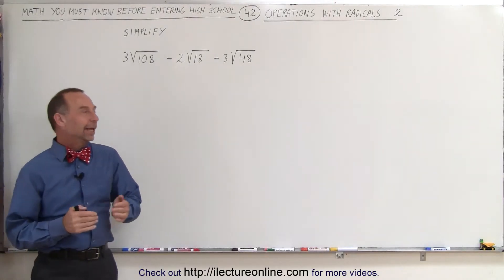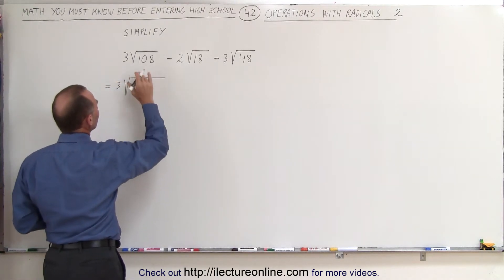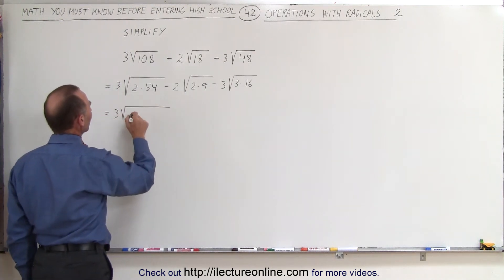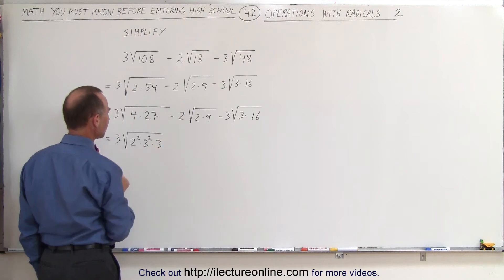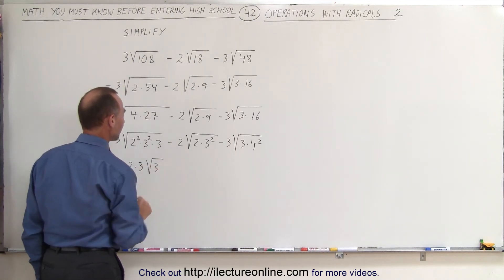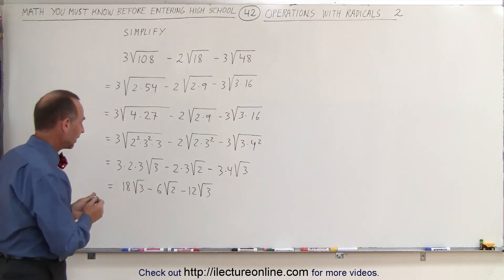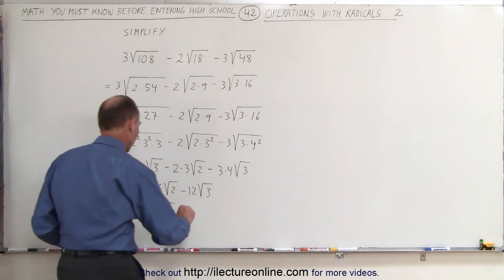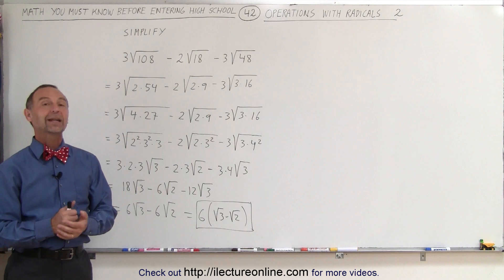ALGEBRA & PRE-ALGEBRA REVIEW: Ch 2 Review (42 of 54) Operations w/ Radical: Ex. 2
In this video I will add/subtract radical algebraic expression, example 2.